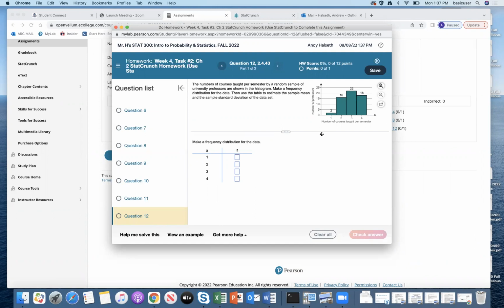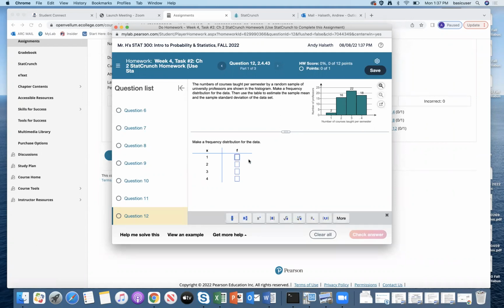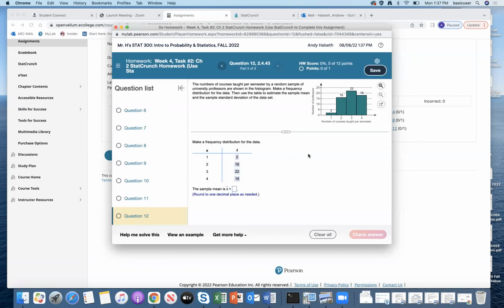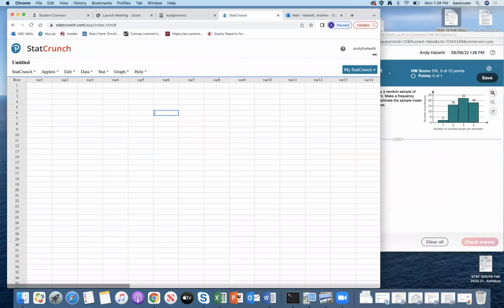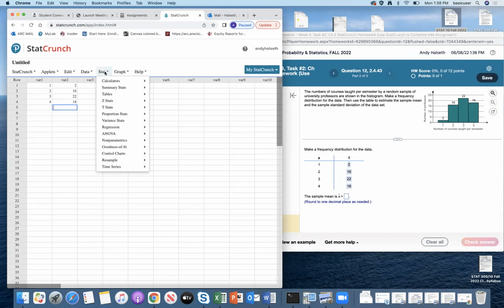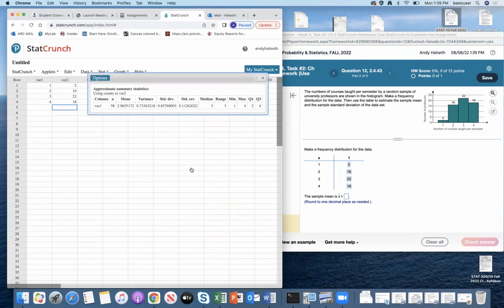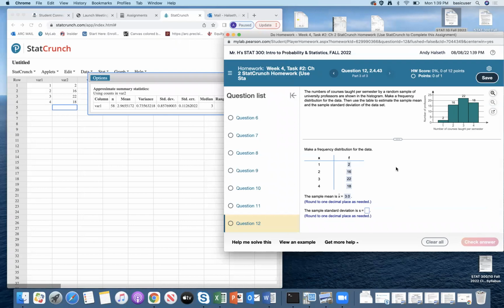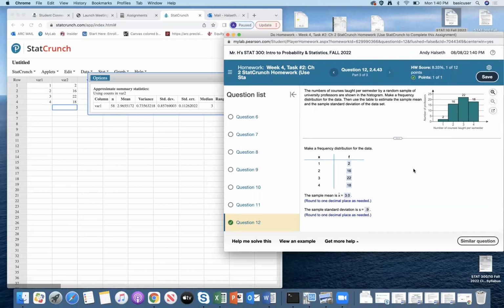Mr. H's STAT 300: Using StatCrunch to find the mean and standard deviation of grouped data